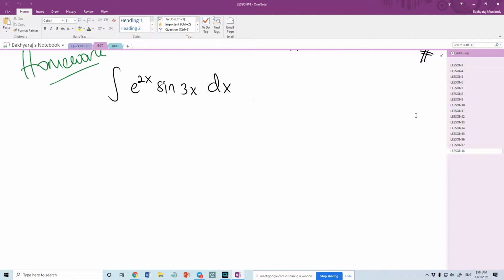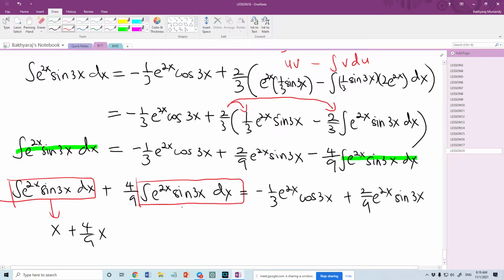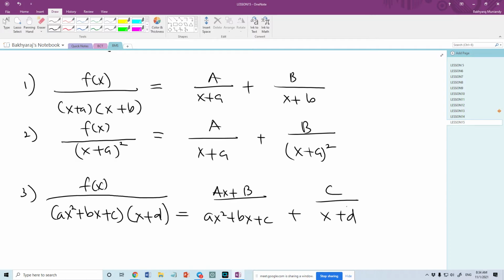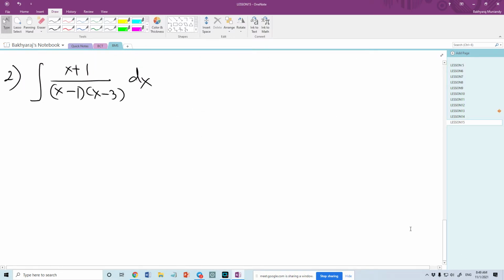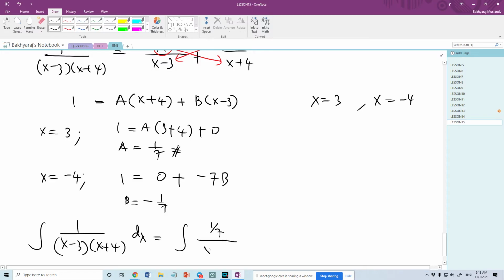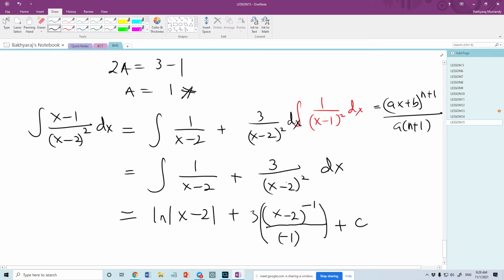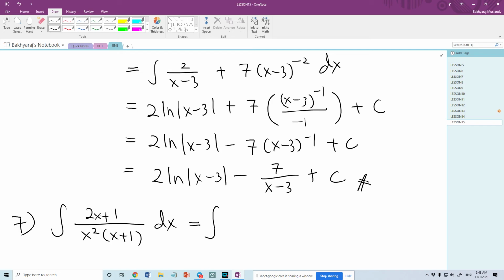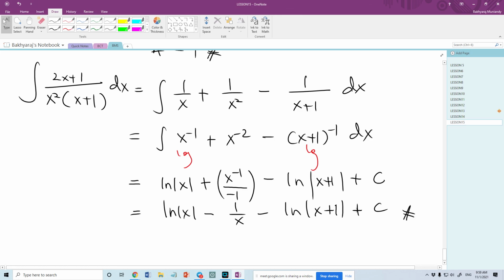Integration by Partial Fraction Method 1